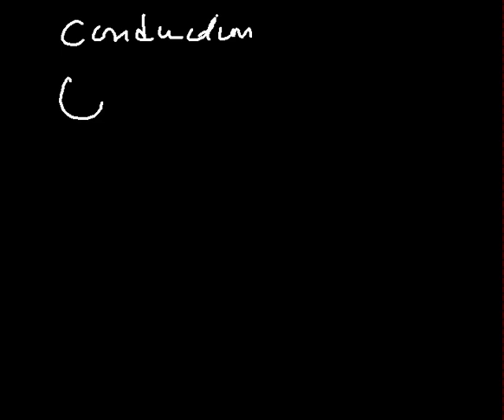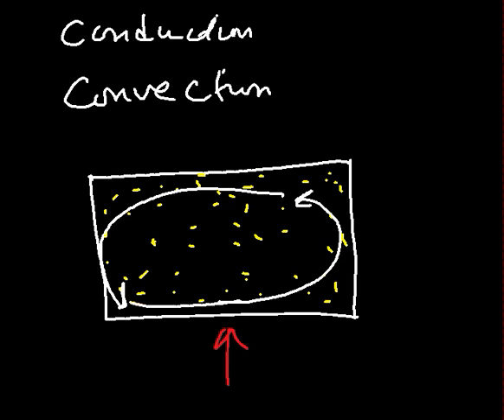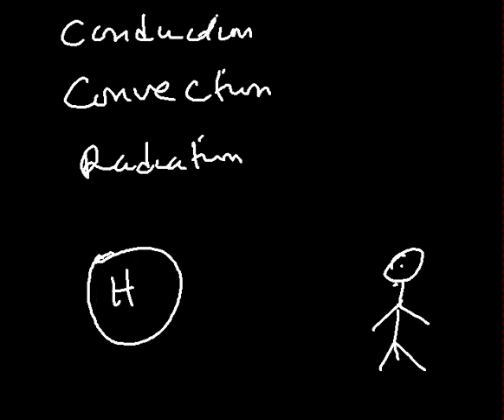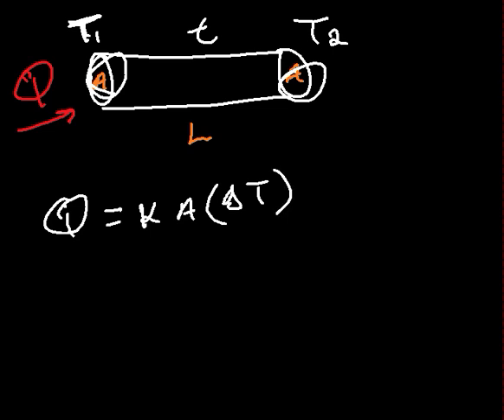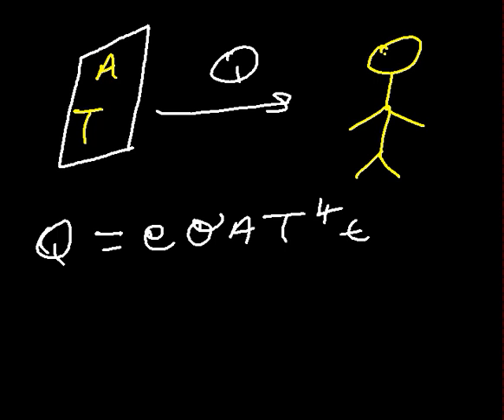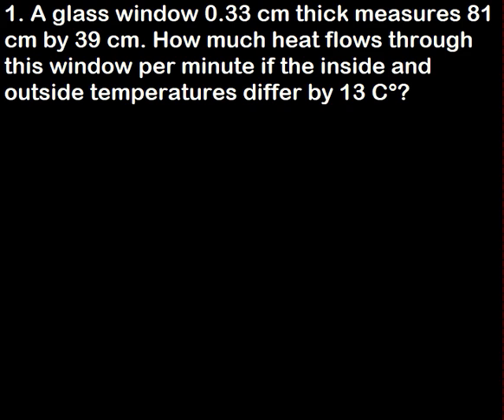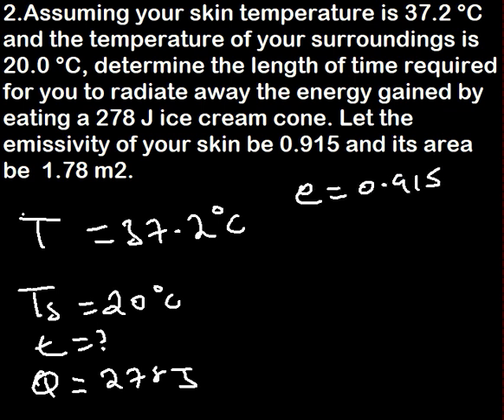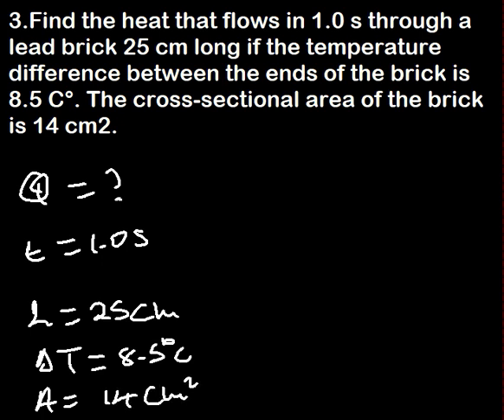HEAT TRANSFER PROBLEMS APPROACH